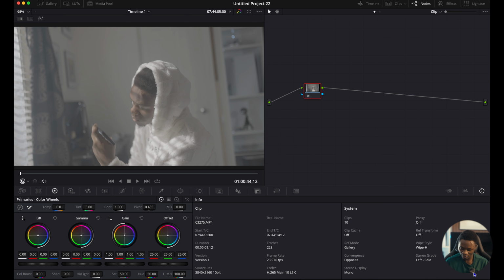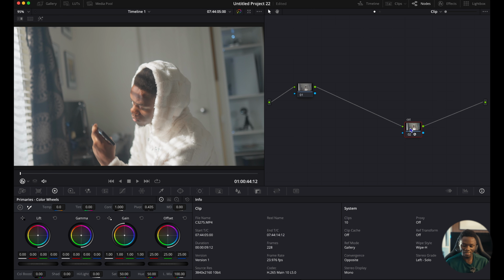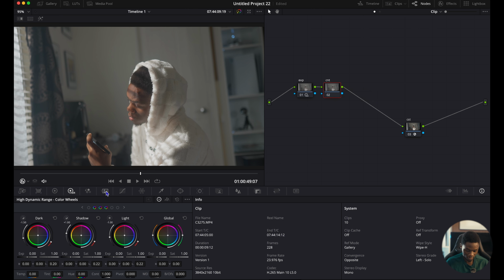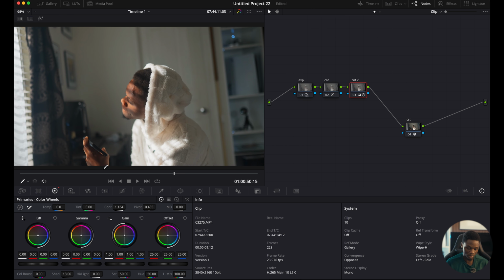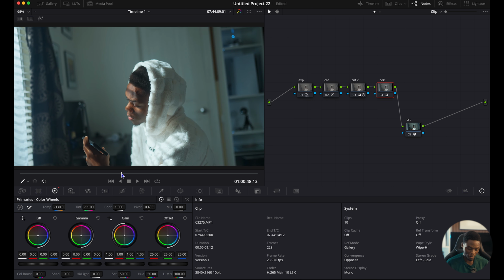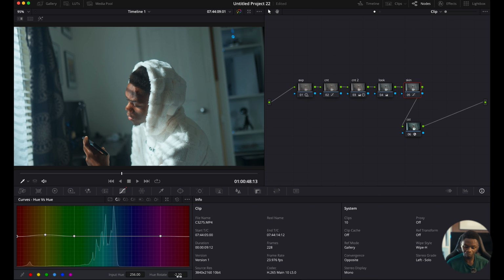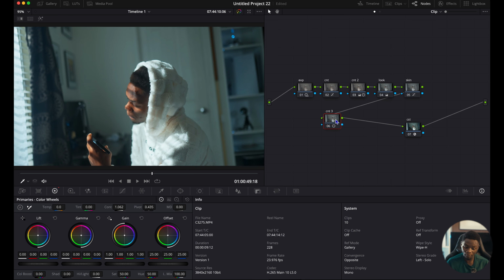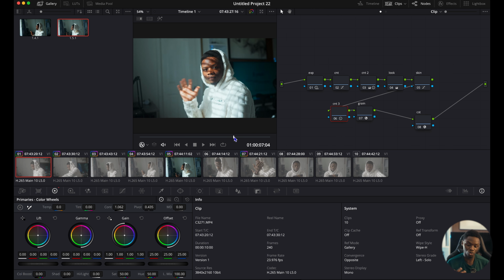Easy color Grade No LUTS | + free Footages